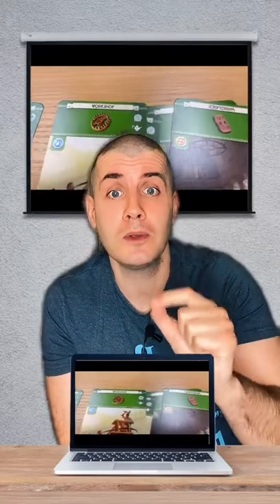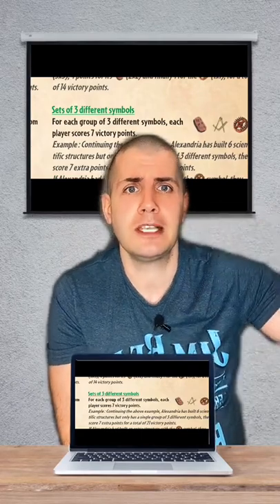How to play Seven Wonders in 3 minutes or less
Seven Wonders is a fantastic and fast paced strategy game for up to 8 players.

I hope you like my how to play rules video